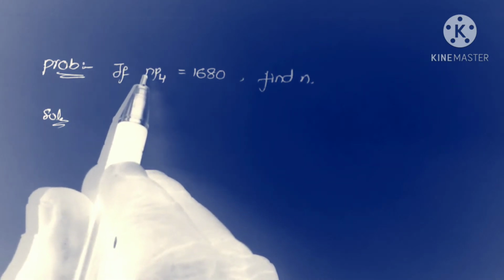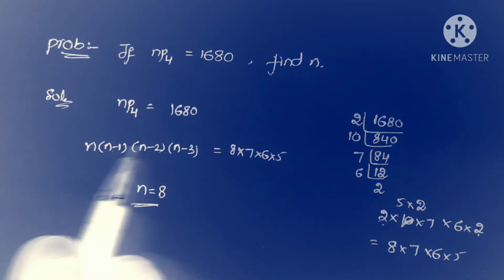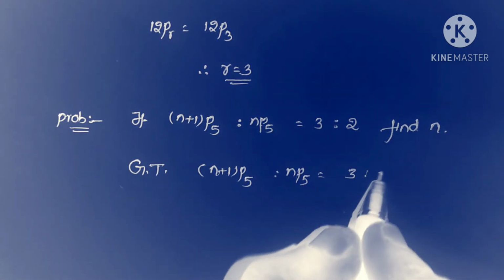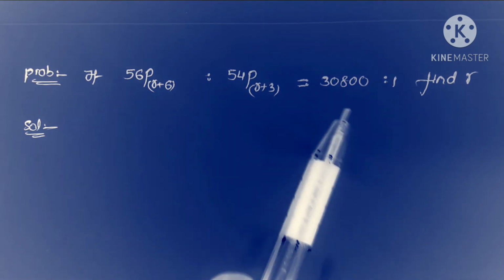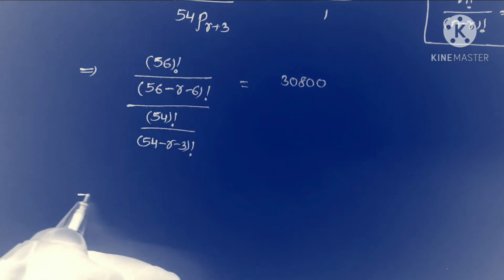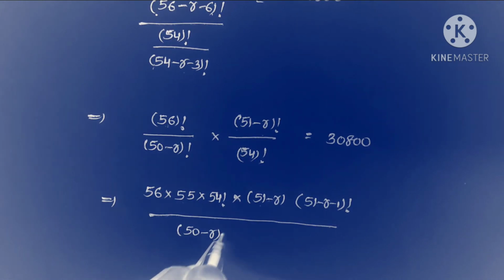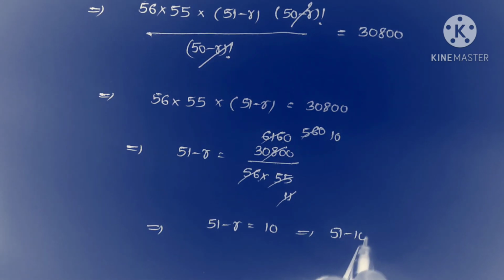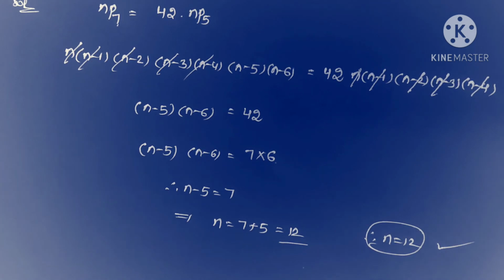Permutations & Combinations || Maths 2A Permutations & Combinations